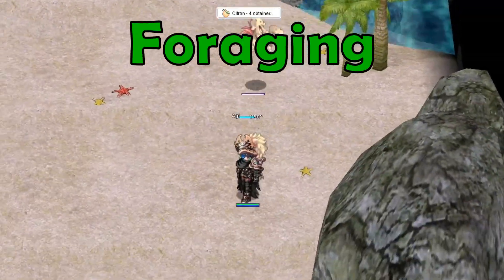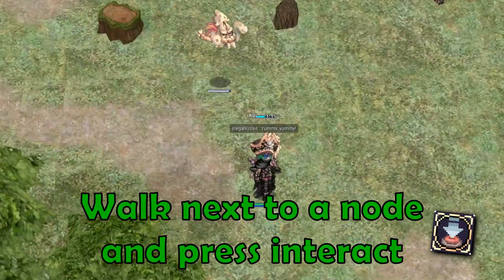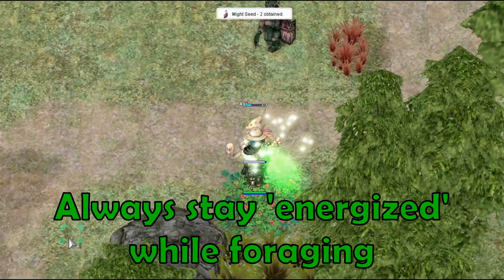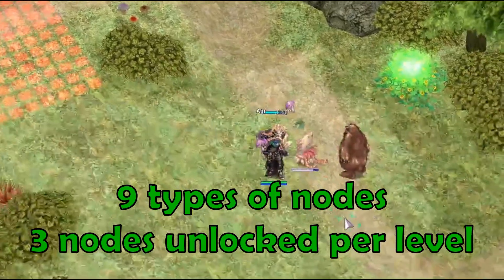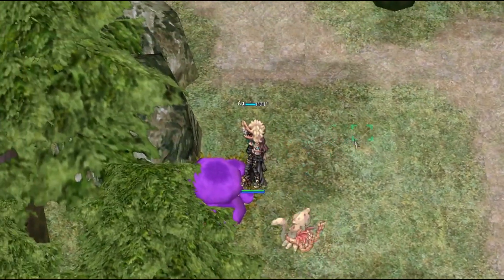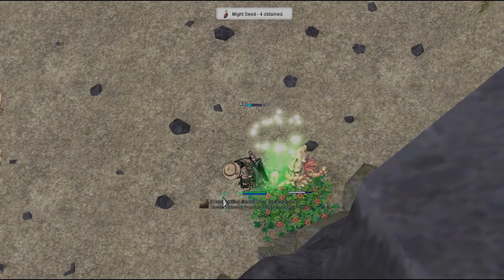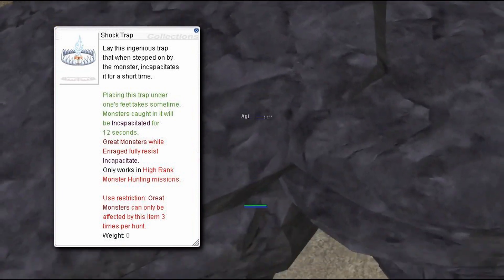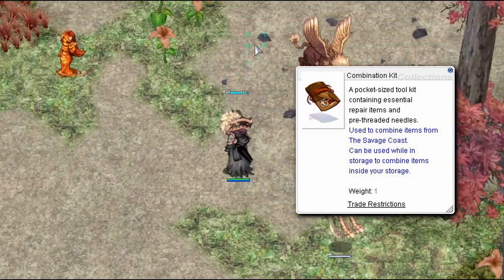Foraging Guide | Monster Hunter 2 | NovaRO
This is a quick guide on Foraging from Monster Hunter 2 in NovaRO.